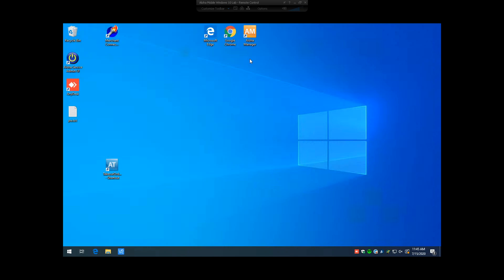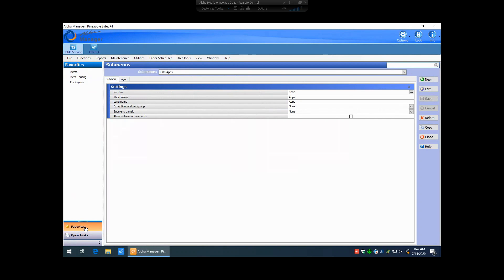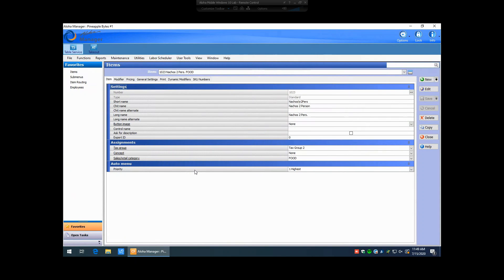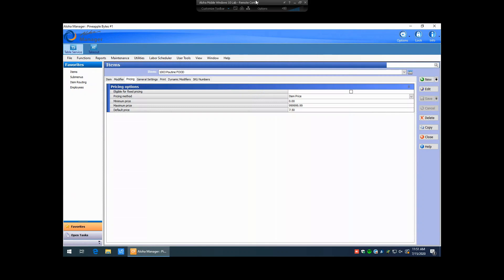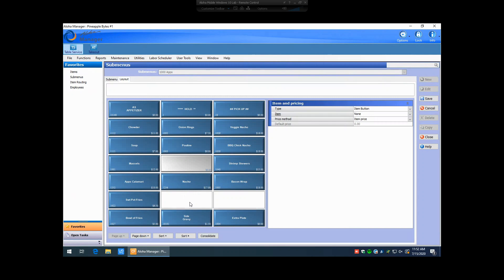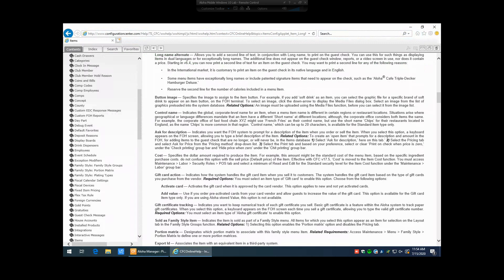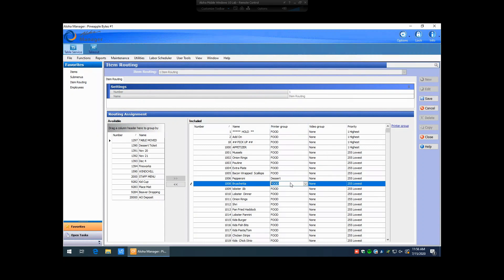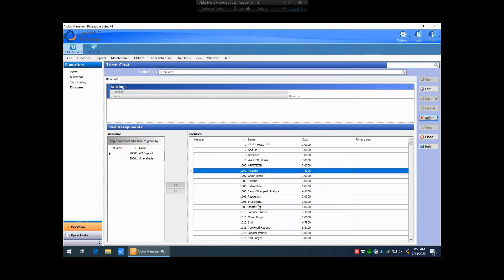Aloha Manager Overview for Version 18.5.*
New Aloha Manager Overview version v18.5.*

0:00 - Beginning
0:18 - New Icon / Logging In / Passwords
1:02 - Favorites / Open Tasks
2:46 - Item Searching
3:45 - Item Views
5:06 - Real-Time Updates
6:29 - Submenu Buttons
8:39 - Help Feature
9:23 - Item Routing
11:43 - Item Costs